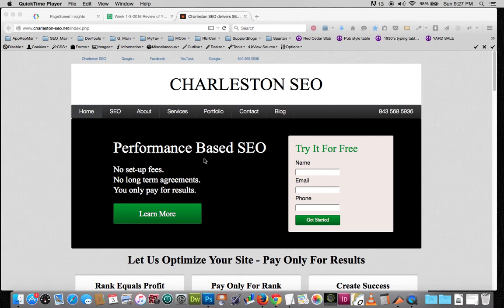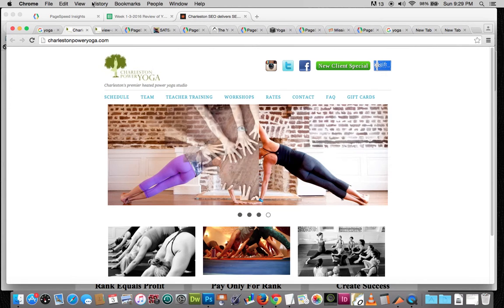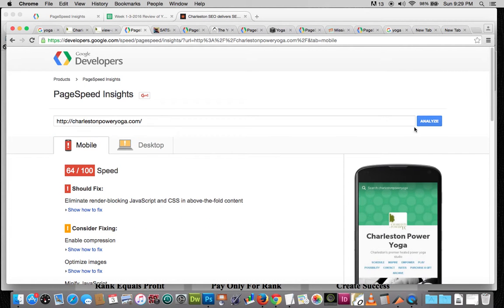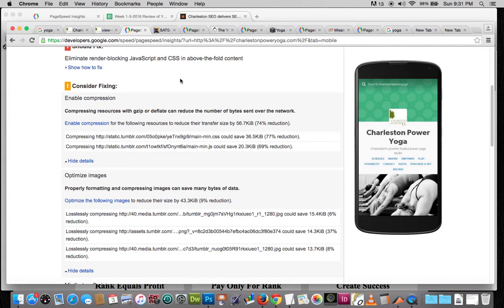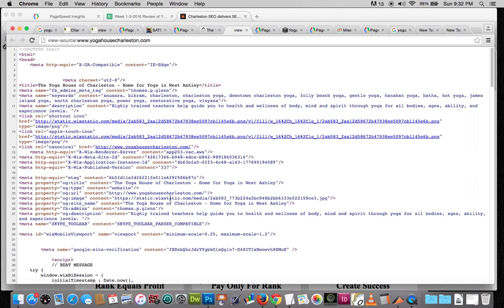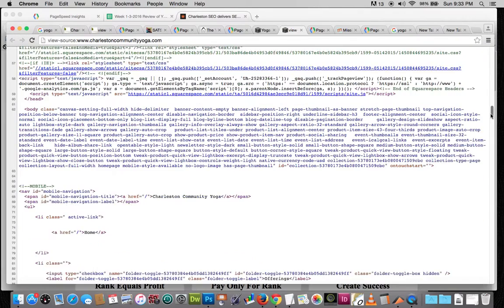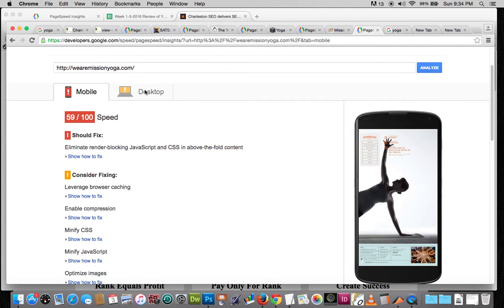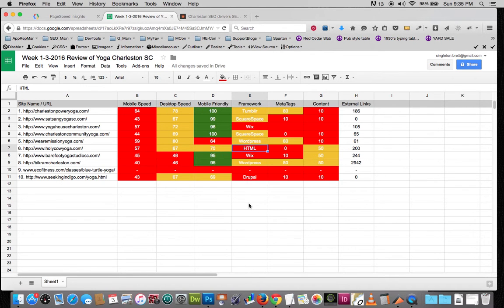Frameworks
How your site's framework can effect how much benefit your site can receive from the Green-Boost SEO performance plan.